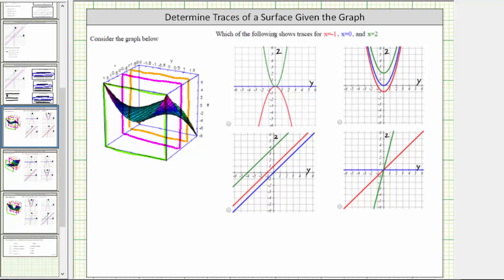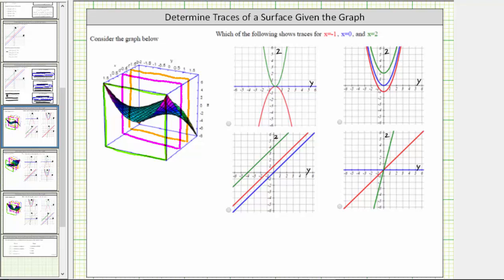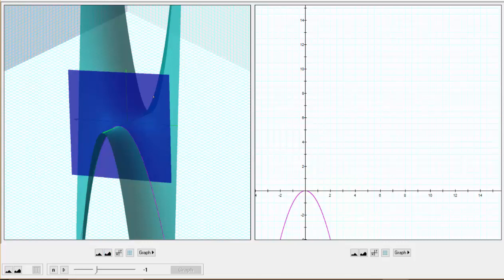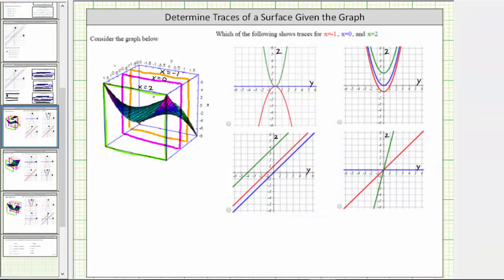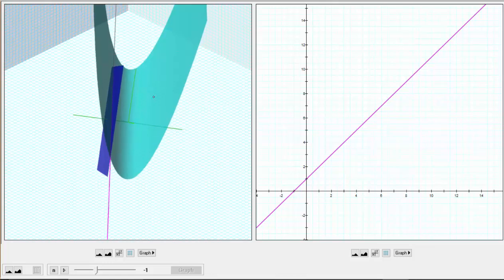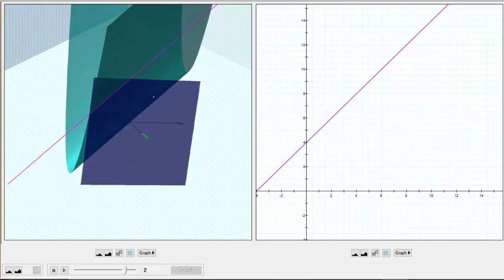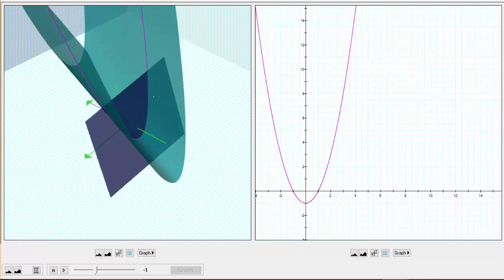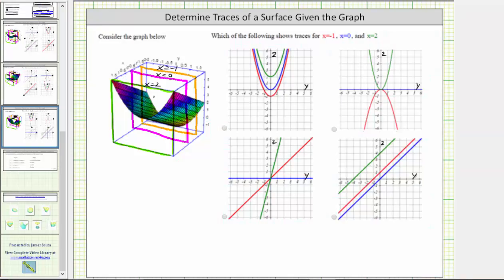Determine the Traces of Surface Given the Graph of the Surface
This video explains how to determine traces of a surface given the graph of the surface.